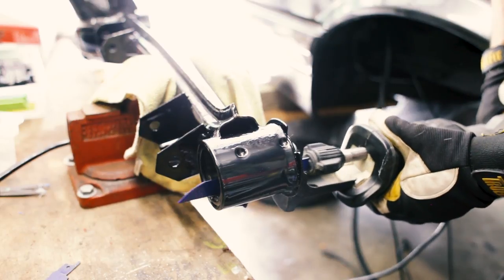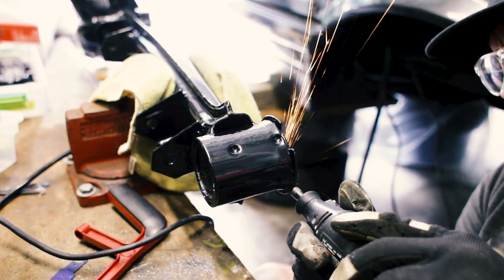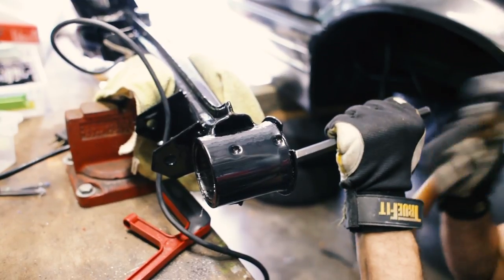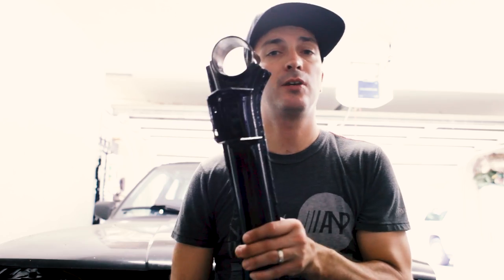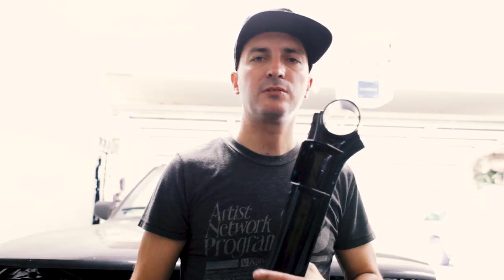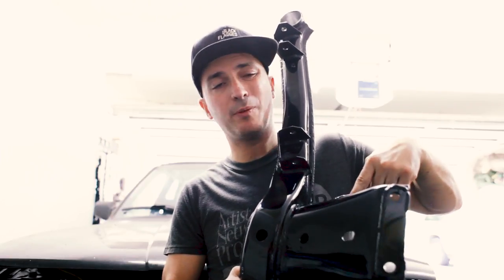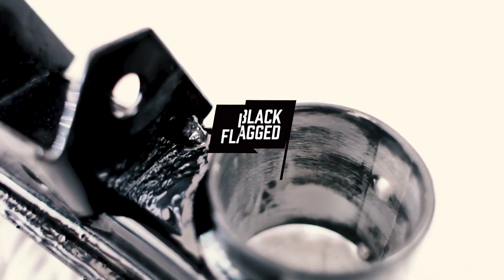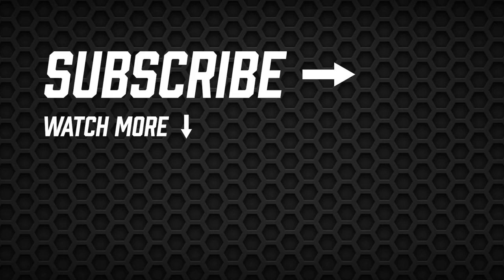Burning Bushings out of the Subframe! | vlog 075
One way to remove the rear subframe bushings on an e30 is to burn them out! Only problem is, the metal sleeve from the original BMW bushing stayed in place, so that had to be cut out. How do you remove the rear subframe bushings on an e30? Let me show you!

Black Flagged merchandise is now available!!!

Currently building a BMW e46 m3 (2005) and a BMW e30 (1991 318is).